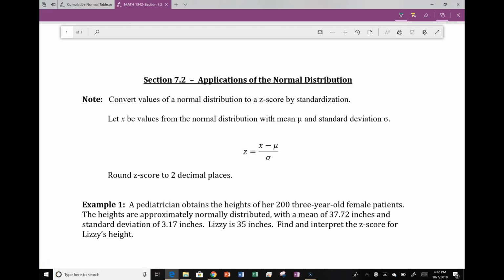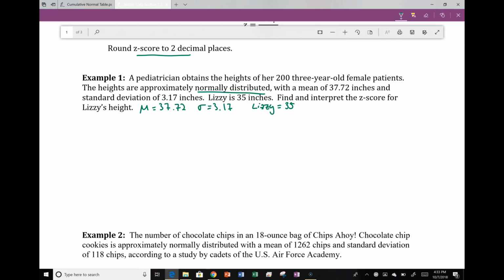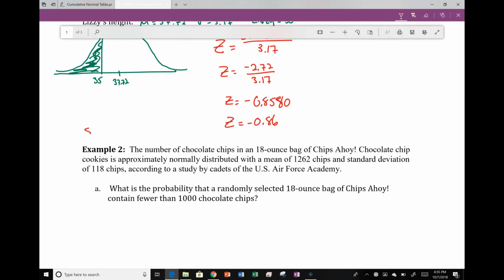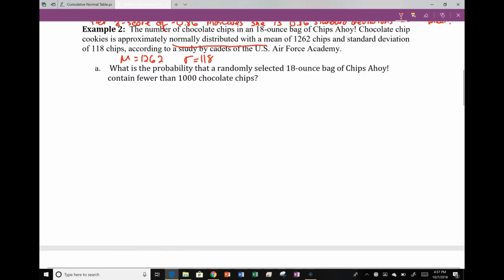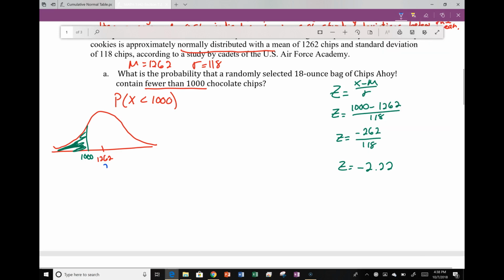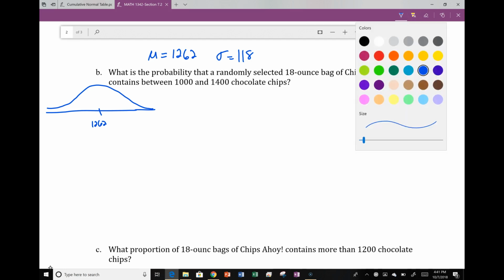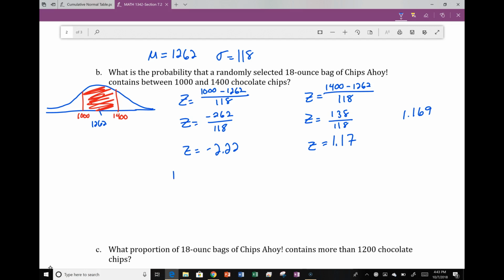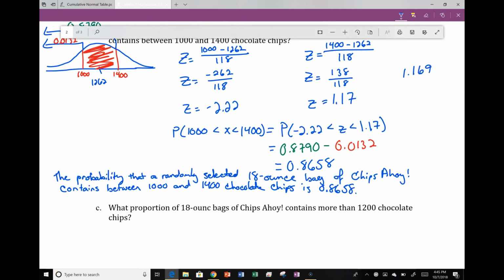Applications of Normal Distributions part 1